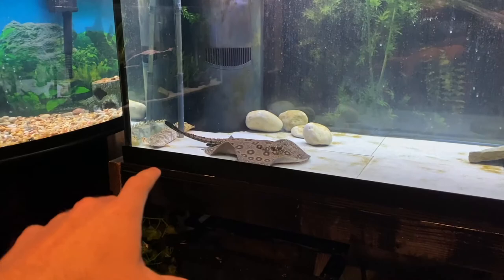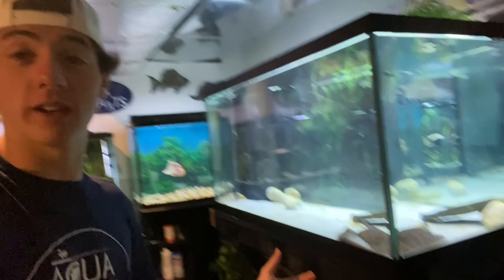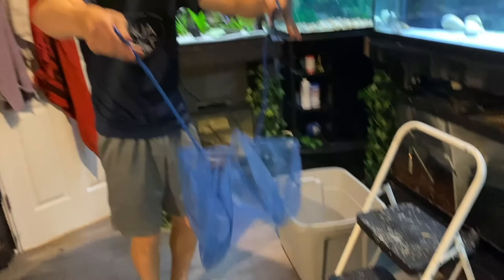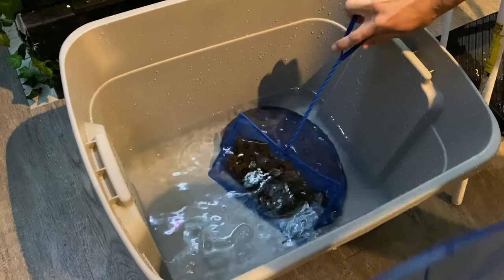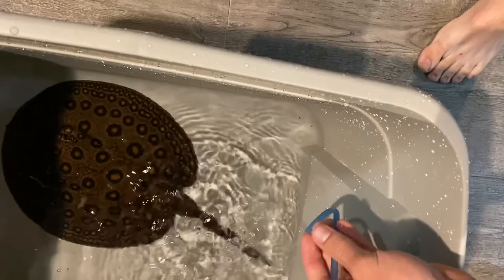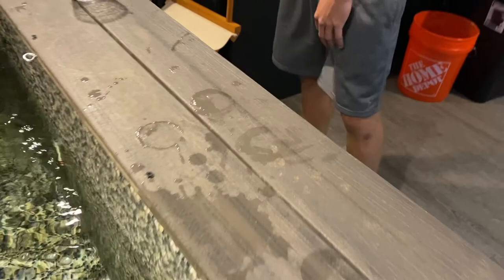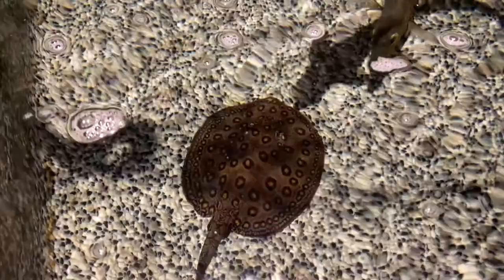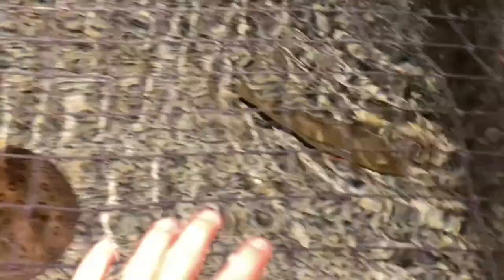Moving my FRESHWATER STINGRAY into my INDOOR POND!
An exciting day moving Dexter my marble motoro stingray into my 600 gallon indoor pond!

Filmed and Edited: RJ Corbitt